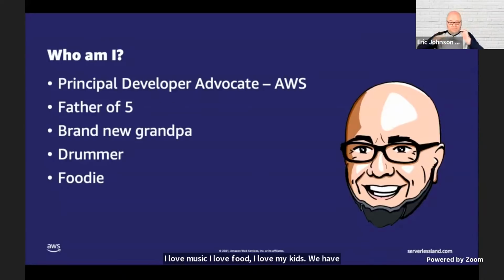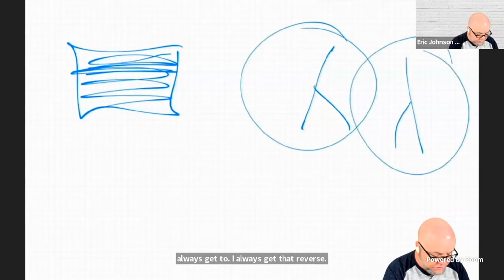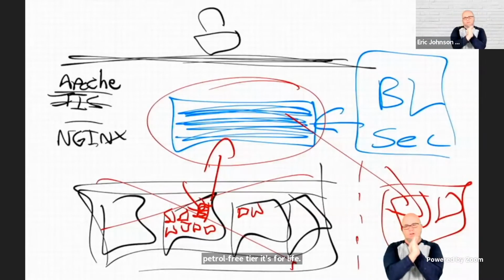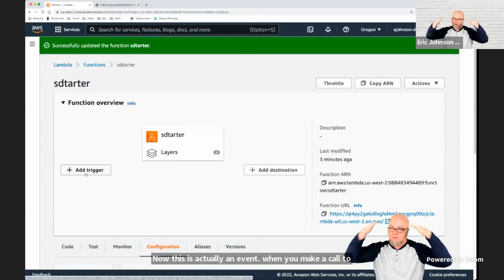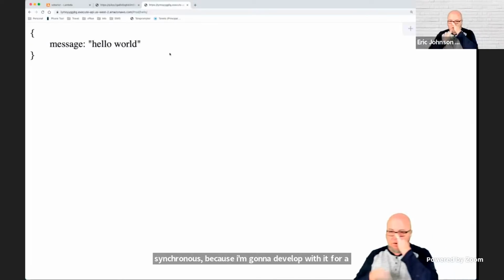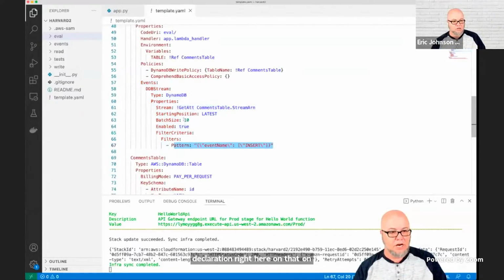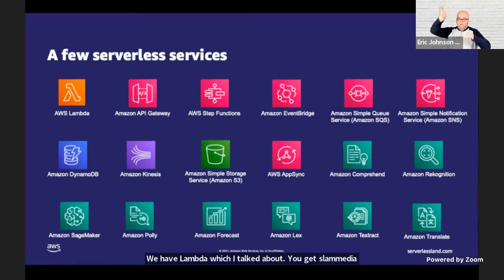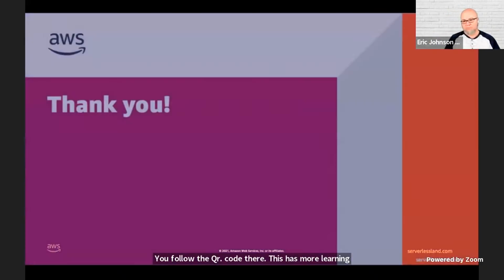Serverless 101: Preparing for modern application development - CS50 Tech Talk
AWS Serverless technologies are changing the way developers design and create web applications. From startups to enterprises, developers are building production ready applications without having to provision or manage the underlying infrastructure to support them. Companies like CapitalOne, iRobot, Taco Bell, and Netflix rely on AWS serverless to power their online businesses. In fact, Amazon builds over 50% of all new applications using serverless.

With more and more companies migrating to cloud and a serverless-first approach to application design, companies are seeking developers with the right skill set. In this session, I introduce you to serverless. I discuss the concepts behind the technology and introduce you to the services that are the building blocks of modern applications. Finally, I build a simple application to demonstrate the speed of prototyping that is possible with serverless.

At the end of this session, you will have a basic understanding of serverless technologies and event driven architecture. You will also be provided resources to continue learning about serverless and how to start using it in your current and future projects.

Presenter: Eric Johnson, Principal Developer Advocate, AWS Serverless

CS50 SHOP

LICENSE